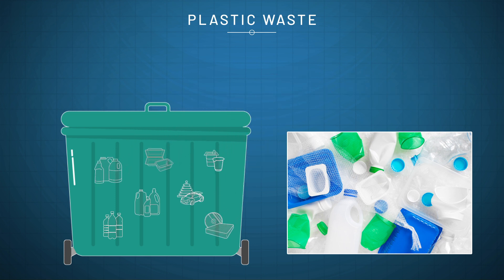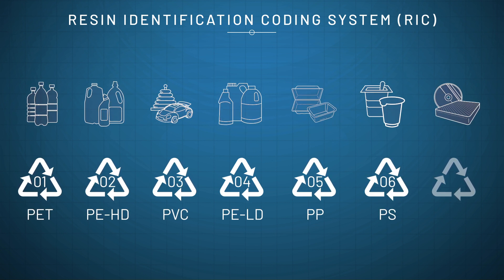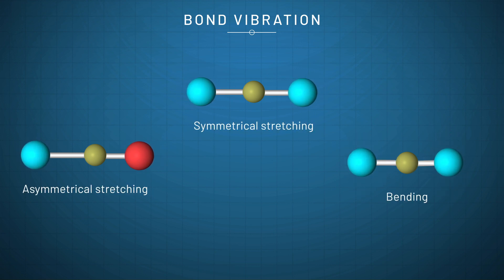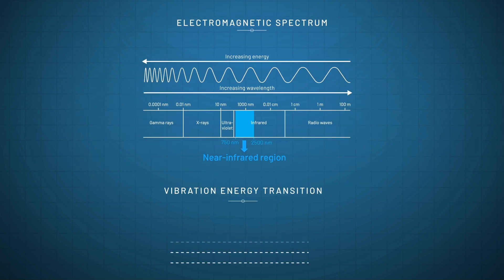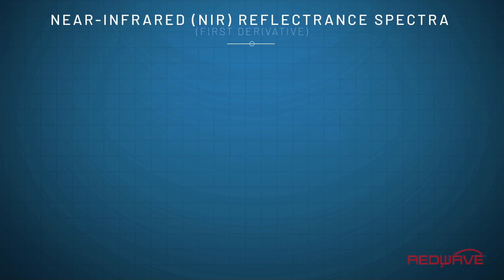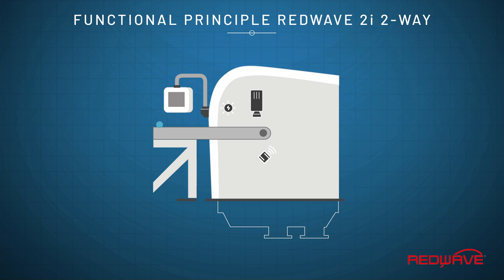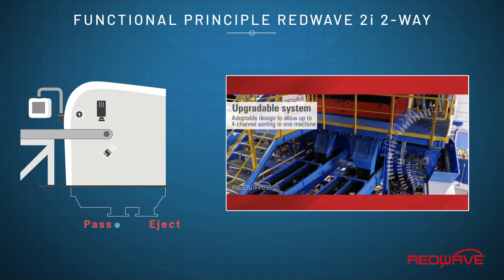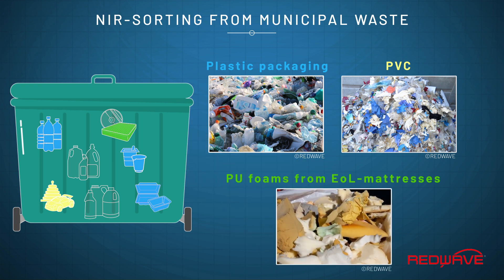Sorting of plastic waste streams by near-infrared spectroscopy | Online course - MOOC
💡 This is the second MOOC in a series of five concerning advances in the recycling of plastics within the framework of PUReSMART.

🔬 Plastic has been a defining material for our modern society with the annual production reaching almost 370 million tons. However, the widespread use of plastic materials also generates huge volumes of plastic waste, posing severe environmental problems. Therefore, the recycling of plastic is of critical importance to attain a sustainable society.

The sorting of plastic waste according to the resin material is a critical step in the recycling process. Near infrared reflectance spectroscopy has been integrated into sorting machines designed and manufactured by Redwave. The intensity of radiation reflectance depends on the chemical and physical nature of the plastic material, allowing for the identification of characteristic reflection signatures.

🔍  This project has received funding from the European Union’s Horizon 2020 research and innovation program under grant agreement N° 814543.